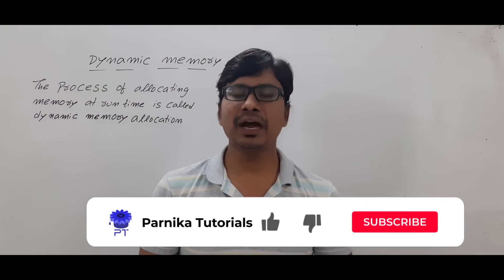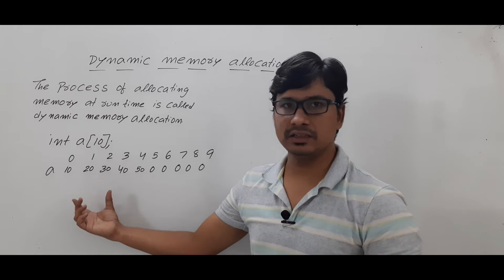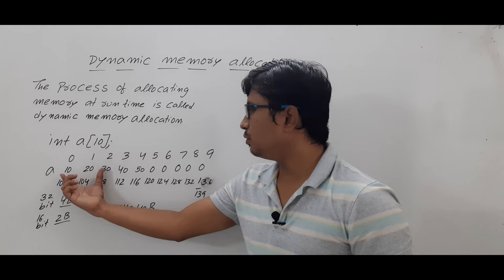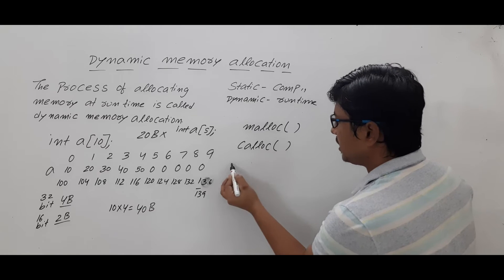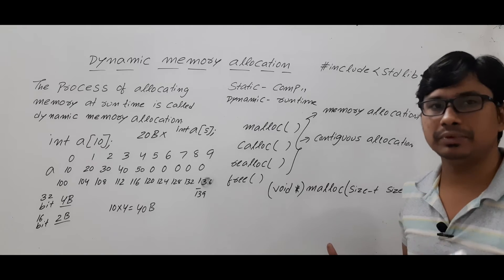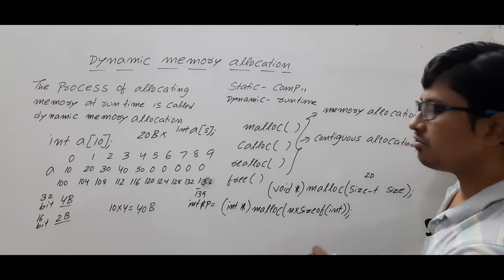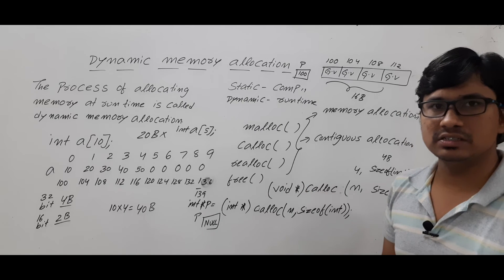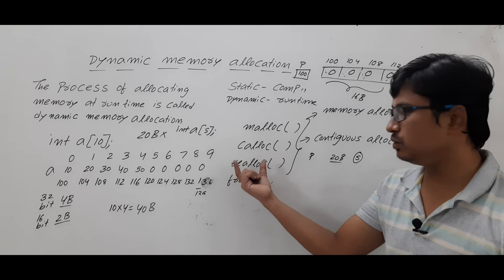L 81: INTRODUCTION TO DYNAMIC MEMORY ALLOCATION | BASICS OF DYNAMIC MEMORY ALLOCATION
In this video, I have discussed basics of dynamic memory allocation